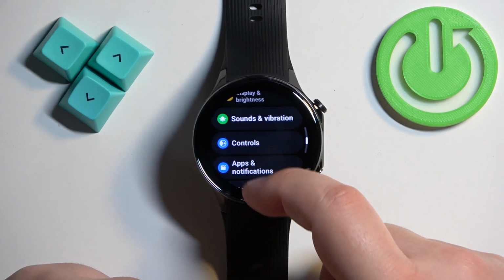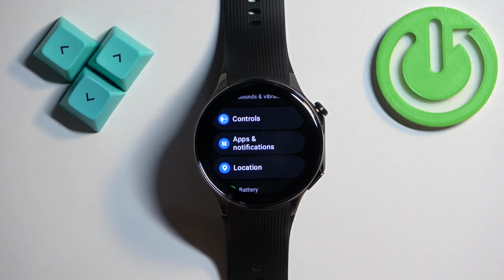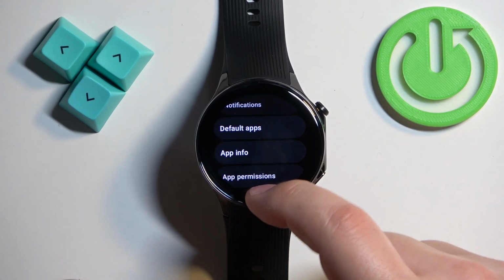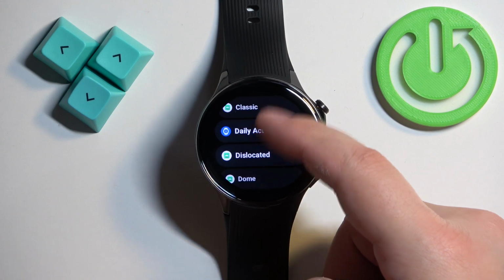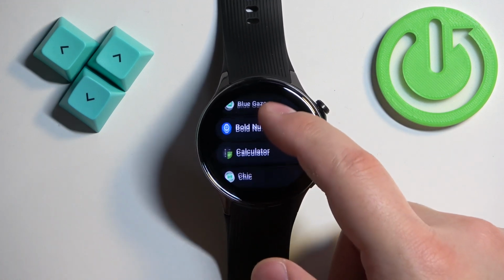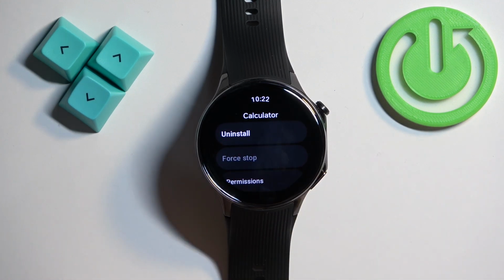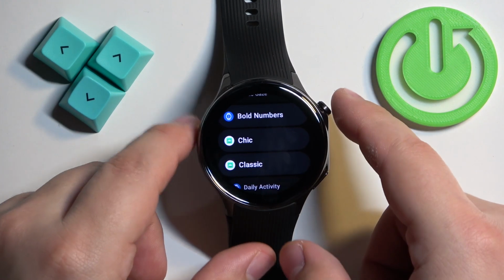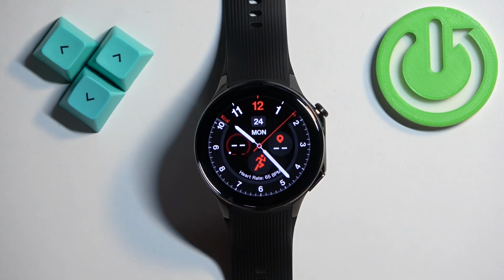How to Uninstall Apps on OnePlus Watch 2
Learn how to uninstall apps on your OnePlus Watch 2 smartwatch with our quick and easy tutorial. Discover how to manage and free up space by removing unwanted apps directly from your device. Follow our step-by-step guide to uninstall apps effortlessly on the OnePlus Watch 2. Watch now to optimize your smartwatch's performance and customize your experience!

How to delete apps from the OnePlus Watch 2 smartwatch? How to manage installed apps in the OnePlus Watch 2? How to erase applications in OnePlus Watch 2?